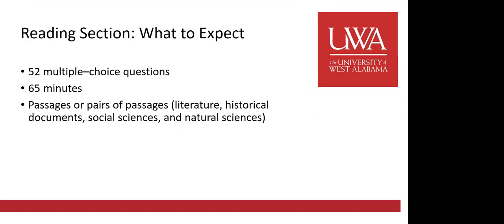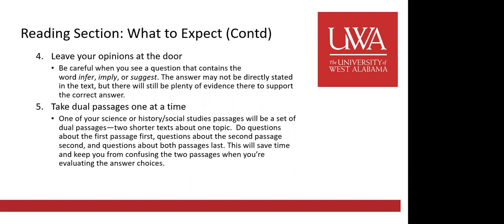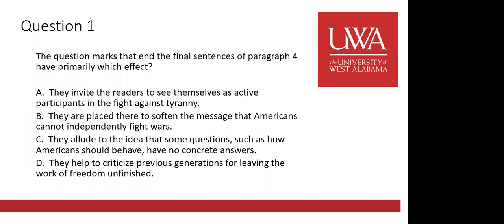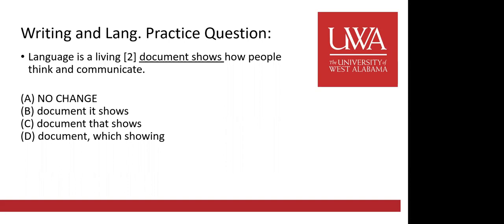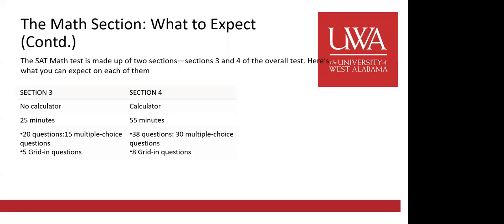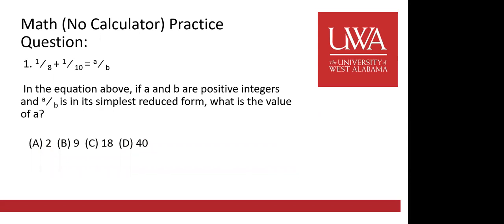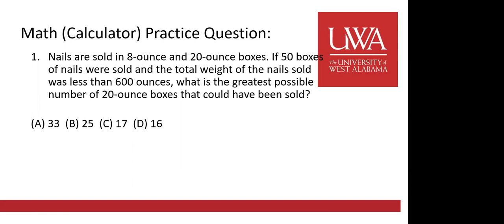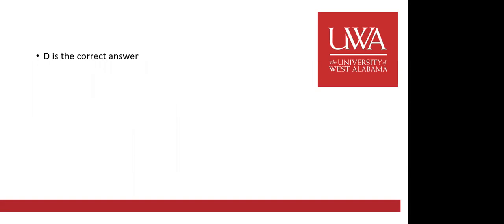SAT Boot Camp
In this all-inclusive webinar, you will get an hour-long crash course that explains SAT structure, how to prepare, practice questions, and examples.